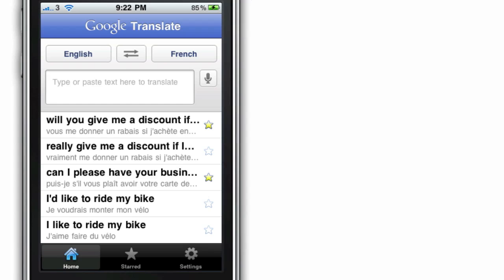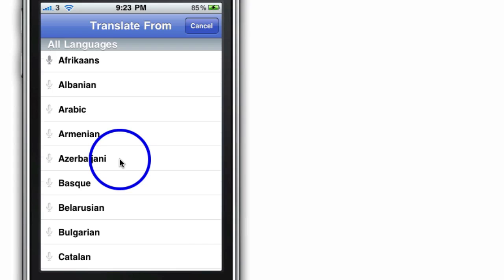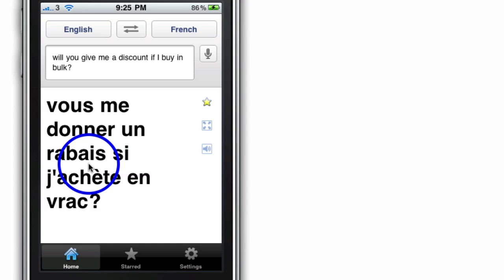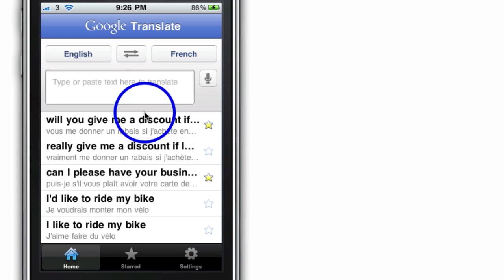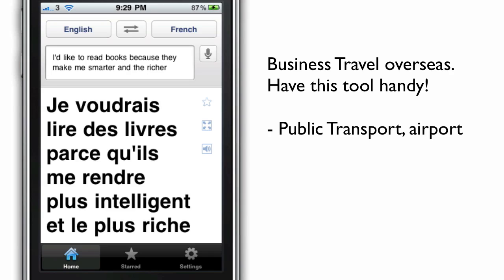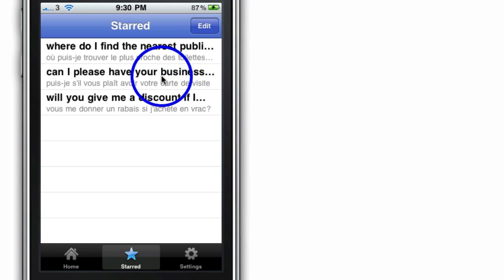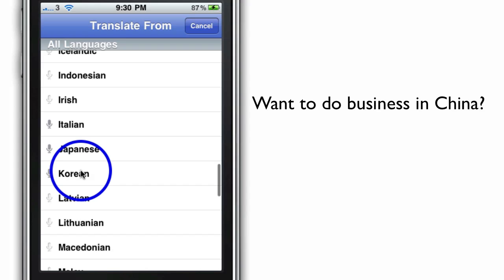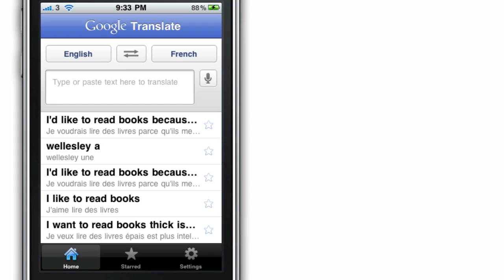Google Translate App Review: Remove All Language Barriers in Business and Negotiations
Translate words and phrases between more than 50 languages using Google Translate for iOS. For most languages, you can speak your phrases and hear the corresponding translations.

What You Will Learn in This Video:

- Lateral ways to use Google Translate when travelling, networking and eating locally in foreign places

- Tips on how to supercharge the use of the app to increase productivity and gain more time

- How to quickly and easily navigate through the app and its features

- Considerations you need to be careful of when using app

Google Translate App Review

RATING: 93%

And welcome to the Google Translate iPhone app review. This is West and thank you for joining me.

Google Translate allows you to translate words and text into over 50 languages. It's an absolutely free of charge app and it is truly amazing—the technology that this thing uses. Again, all credit to Google for providing an amazing service absolutely free.

Now I'm going to show you how to use this app. It's pretty simple to use. I just want to show you some of the finer features and really give it a bit of a test run live and see how it performs. And if you speak any other languages, you can evaluate it. But I'm also going to share with you how I think you can possibly leverage this tool to use for your business and for your life, as I always do in these iPhone app reviews.

So let's have a really quick tour. This is the page that it comes up with when you first log in to the app. Now I've actually had a bit of a play around with this before I shot this review so I'm going to show you a few things that I've done. But the first thing it asks you to do is choose a starting language and choose a language that you'd like to translate to.

So if I tap on ENGLISH here, it'll ask me to choose a language. Now there are a lot of languages here. And you'll notice the little microphone icon just to the side of these languages. Now if it is lit up, it means that the app can actually speak the language for you once it's translated, which is just crazy. I haven't seen any other software—free or paid—do that. And Google is bringing it to you in this awesome iPhone app. So I'm going to go with English for now just so I can show you an example. And I'm going to also show you—once I tap on FRENCH here—it has the same languages pretty much but this is the language that you want to translate into, the second one. So I'm going to stick with French for now. And I've already actually prepared something down here. So I've typed that in and what it's done is it translated it for me into French. Now I'm not a fluent French speaker so I don't know how one hundred percent accurate this is but if you do speak French, comment and let me know. So what it does is once it's translated, it then gives you a series of options. Now the first one is to star it so you can easily access it later on. Come down to hereand it'll actually go to the starred phrases so they're all in one place.

This icon here turns it into full‑screen. So obviously, if you want to show somebody what you want to say, then you can just basically show them your iPhone or iPad—or whatever it is you've got at the moment—that you want translated. So that's pretty cool.

This icon then gets the app to actually speak the phrase and I'm going to go ahead and tap it and let you have a listen to what the app has to say and how good it is.

((Recording in foreign language is played)) So it sounds pretty awesome and I'm sure any French speakers listening would say that that is very, very comprehensible.

I'll just start a few phrases here that I felt might be useful on trips or if I'm in and around business people. And the button here is just settings telling you about the app and a bit of a manual on how to use it.

(end extract)